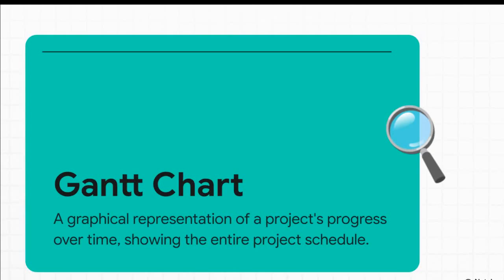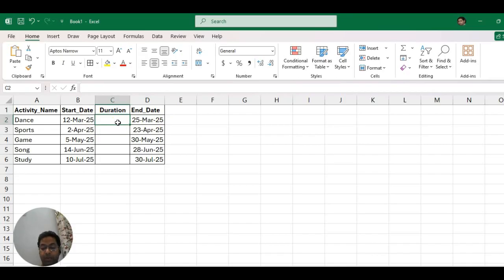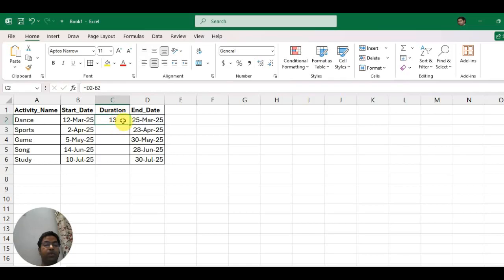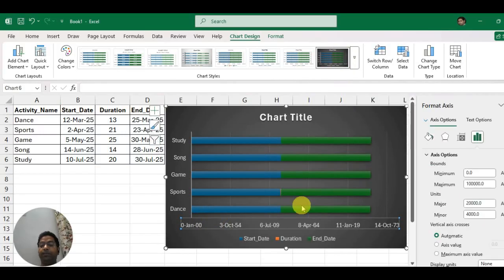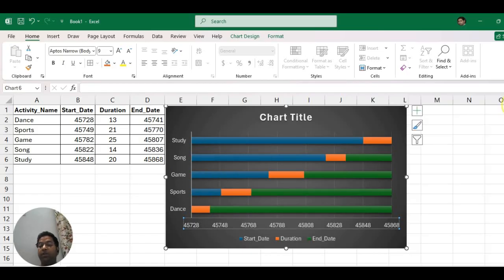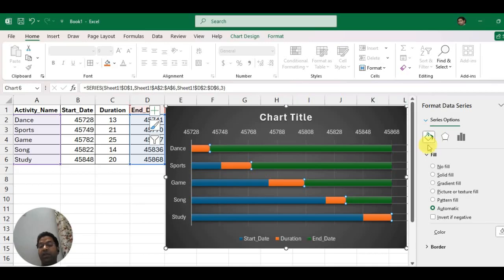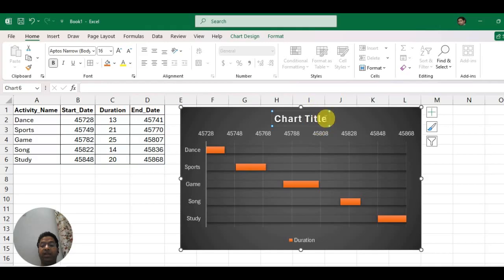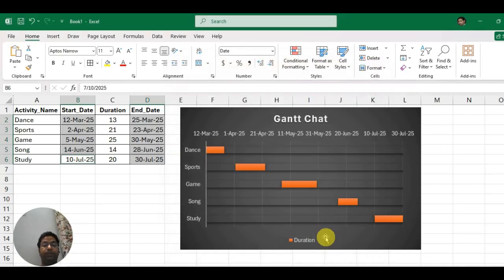Create a Gantt Chart in Excel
A Gantt Chart is a visual timeline that maps out the tasks involved in a project, showing when each task starts, how long it lasts, and when it ends.